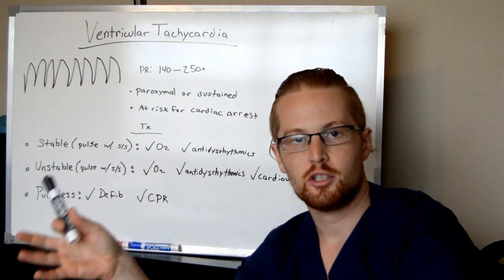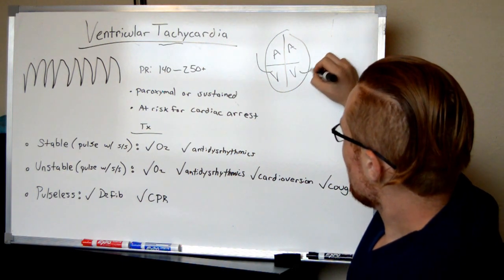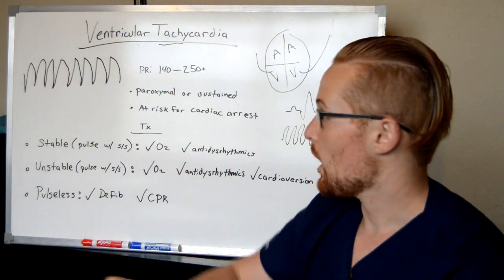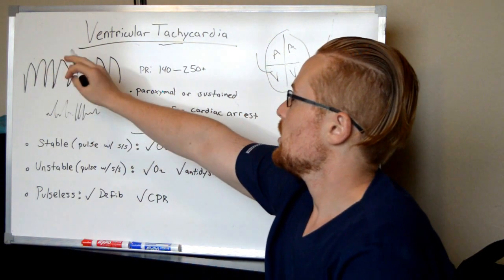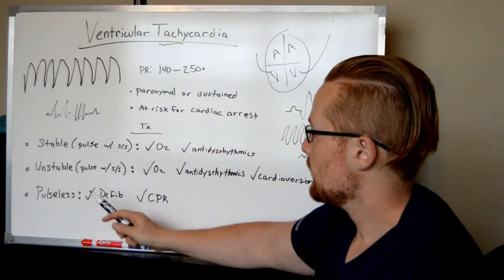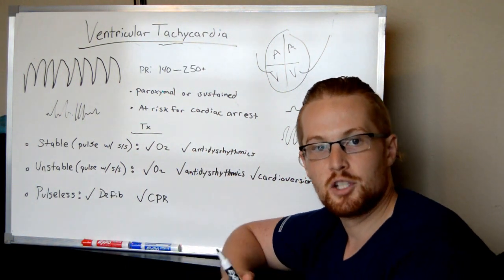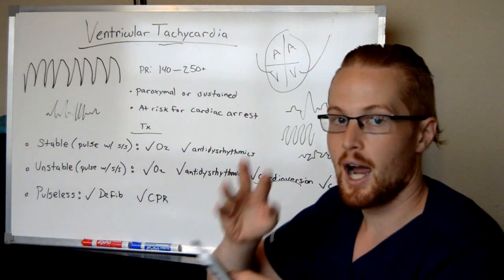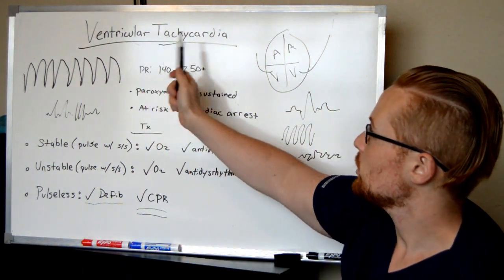Ventricular Tachycardia - NCLEX Review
In this video I discuss Ventricular Tachycardia! This is a part of my playlists for cardiovascular disorders and EKGs. This video is perfect for the RN or LVN nursing student studying for the NCLEX or as a review for current RNs or LVNs.